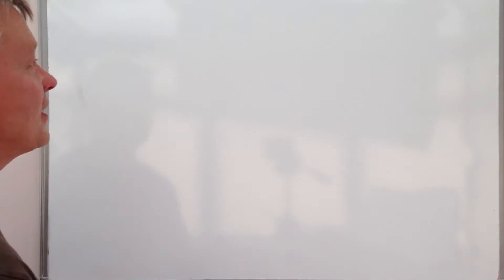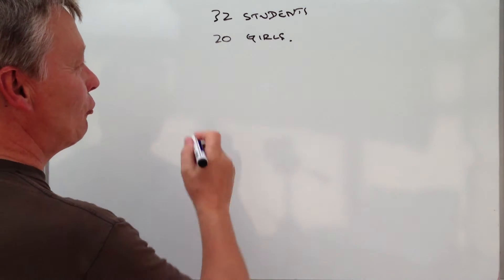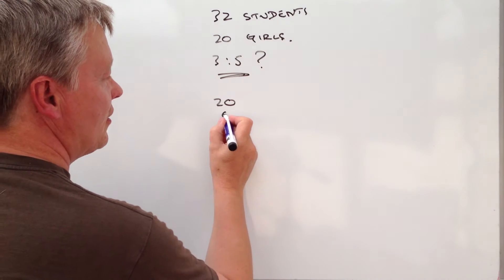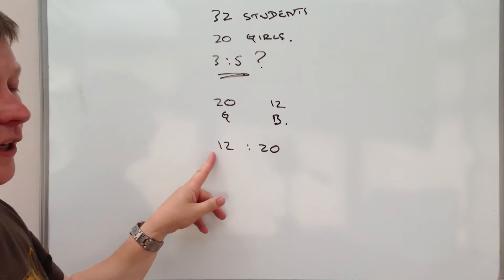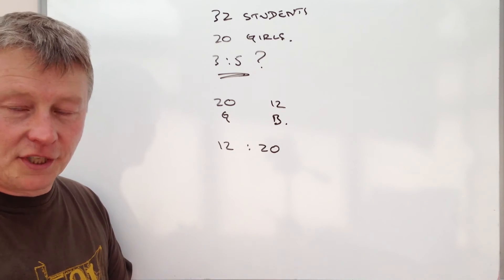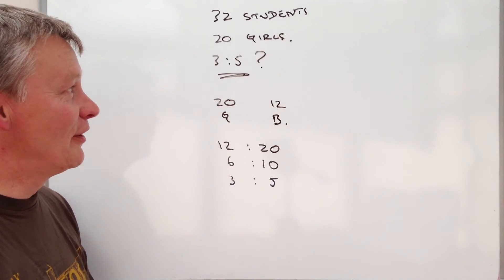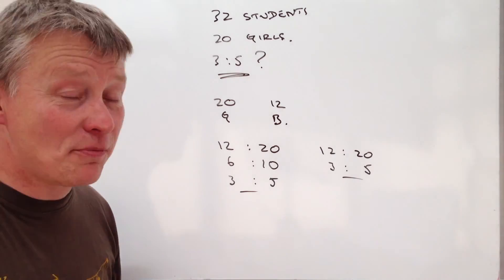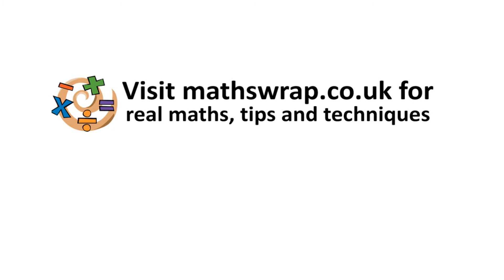How to calculate ratio level D exam question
How to work with ratio level D exam question.

This is a fairly straightforward level D GCSE valued at 2 marks.
"There are 32 students in a class. 20 of the students are girls.
Rosie says, "The ratio of boys to girls is 3:5."
Is Rosie right?"